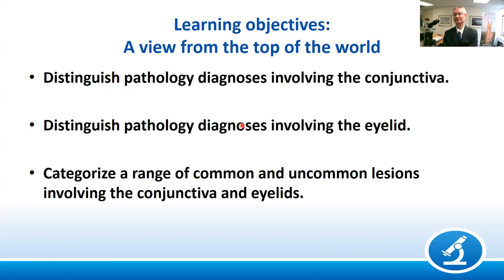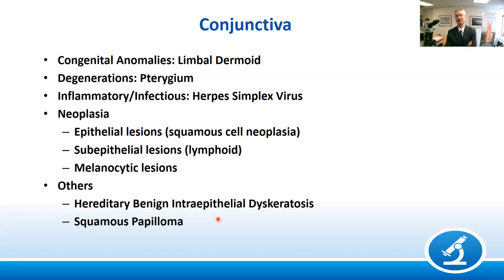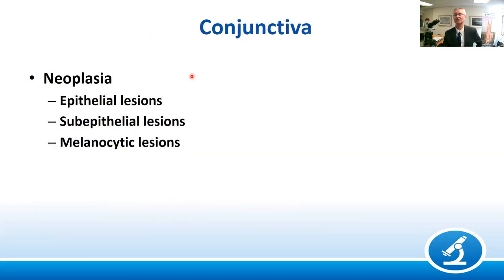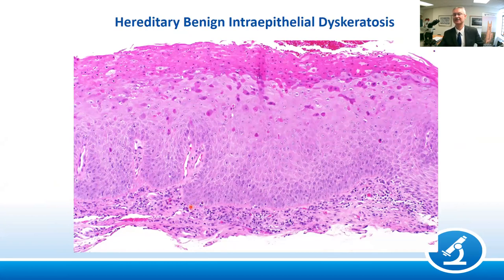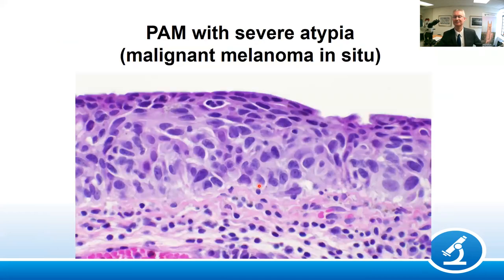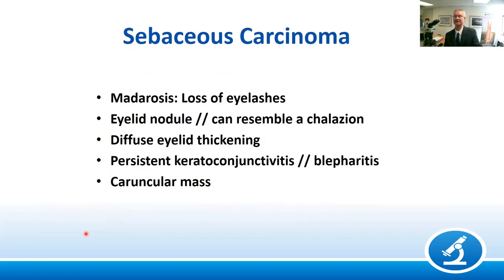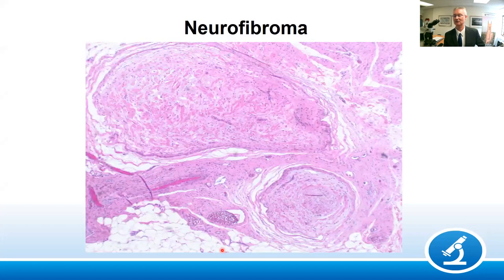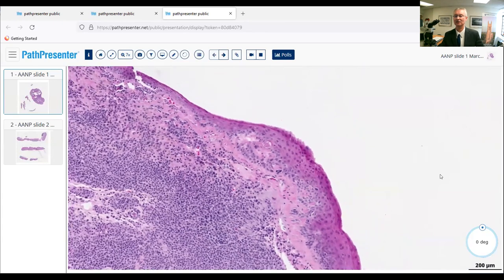AANP Teaching Rounds - March 27, 2023 - Pathology of the Conjunctiva and Eyelids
Presented by: Thomas Cummings, MD